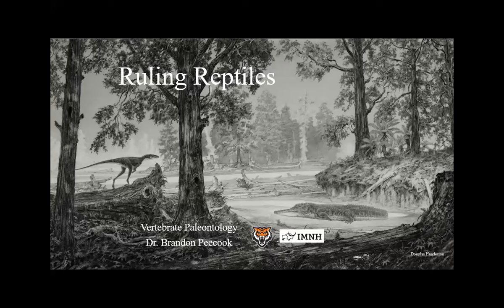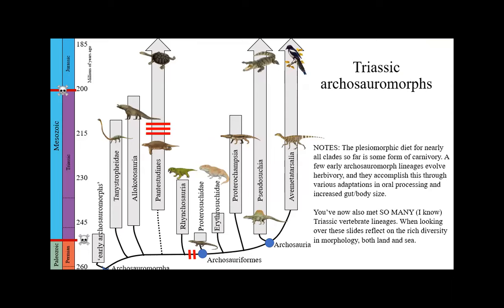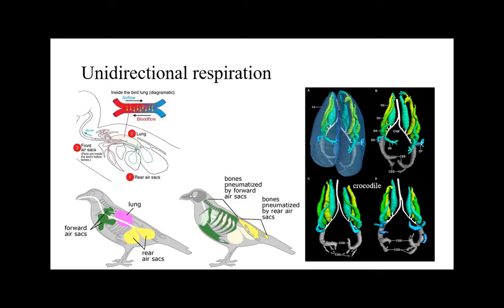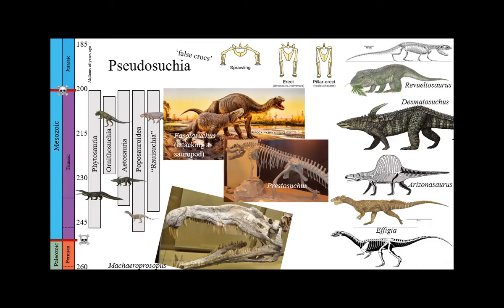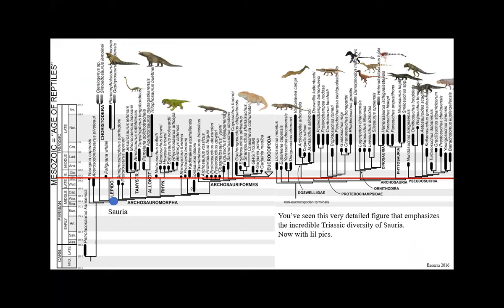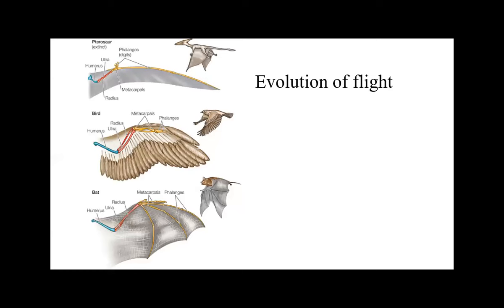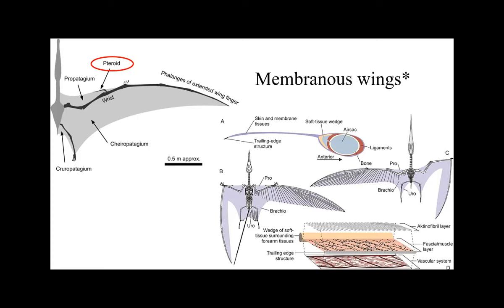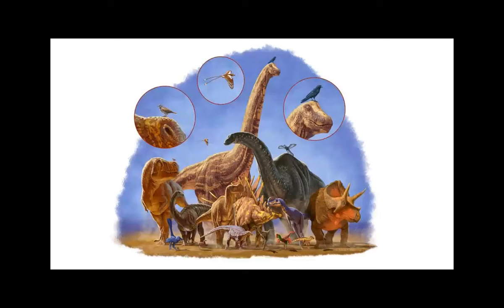Lecture 17: Ruling Reptiles (March 5)